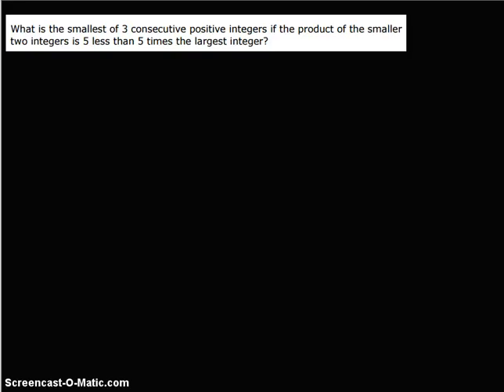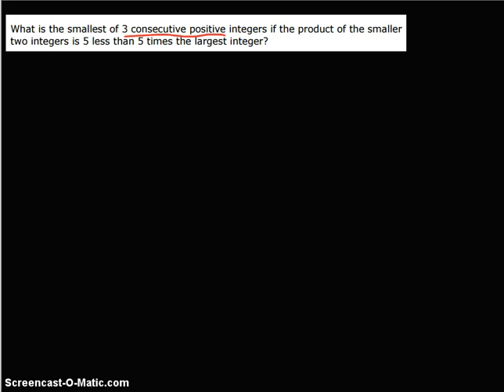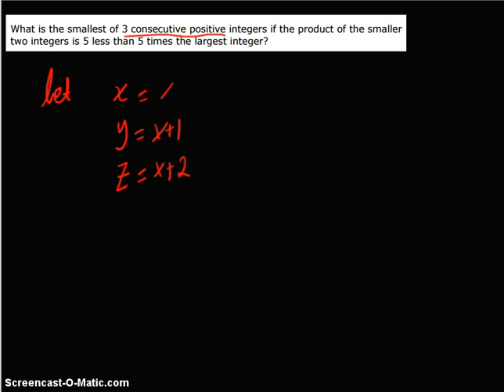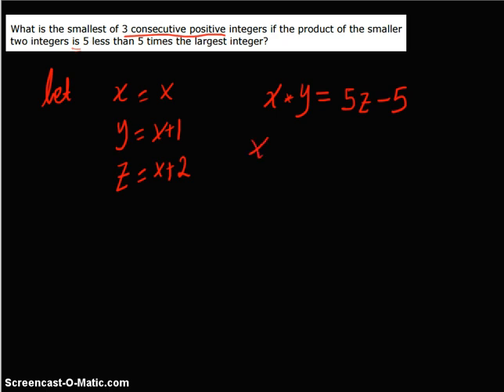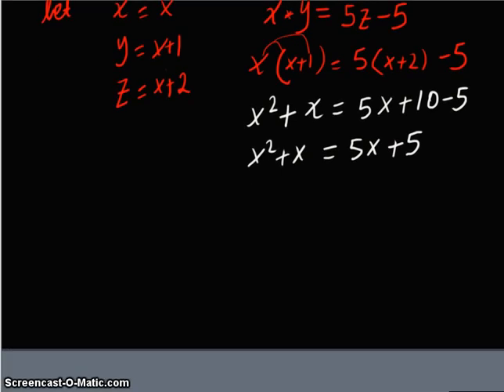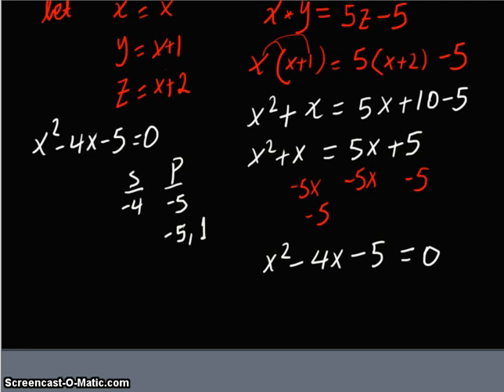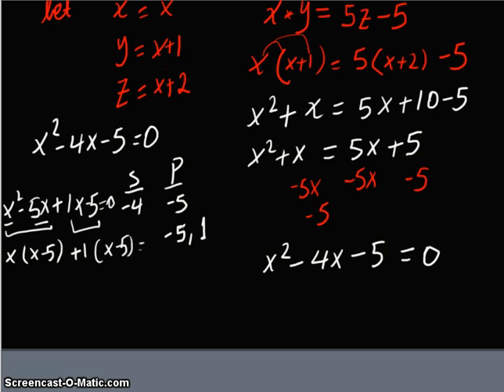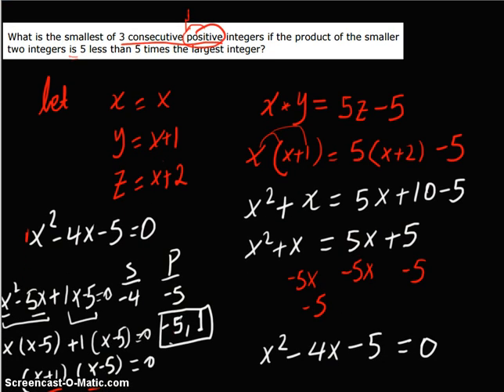Math I EOC Sample Q #8